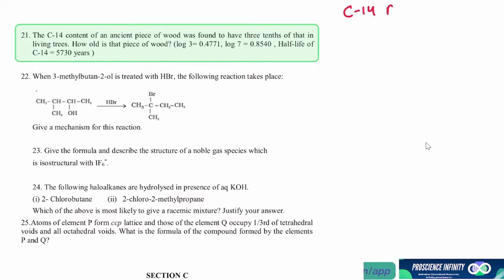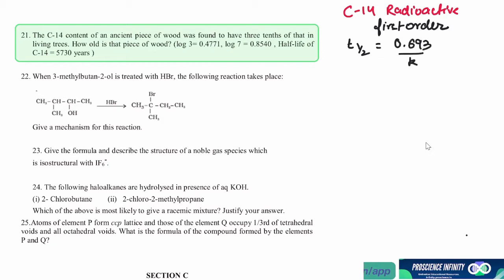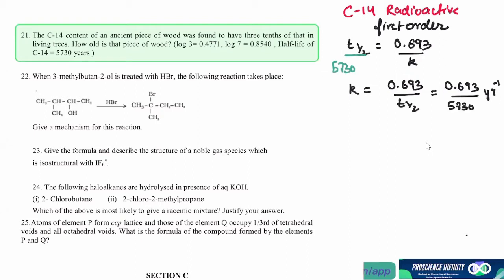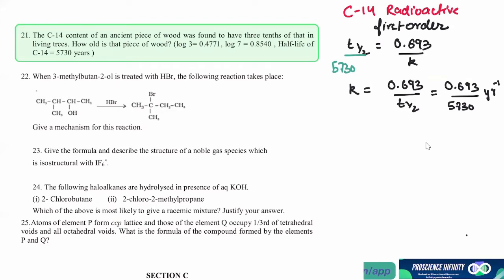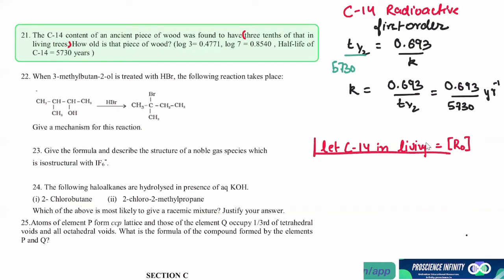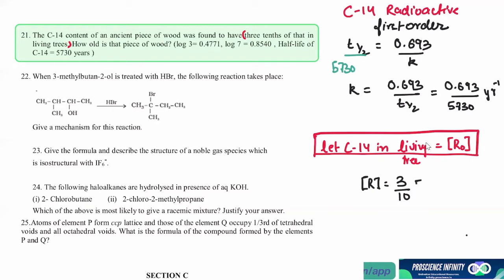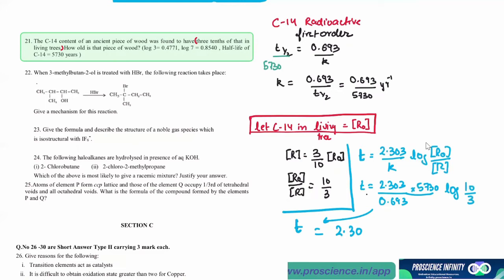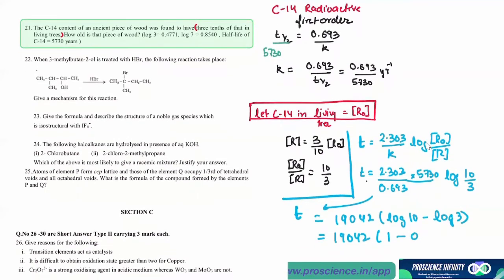21 the C-14 content of an ancient piece of wood was found to have - class12 chemistry sample paper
the C-14 content of an ancient piece of wood was found to have three tenths  of that in living trees . how old is that piece of wood (10g3=0.4771'10g7=0.8540,half -life of C-14 = 5730 years )